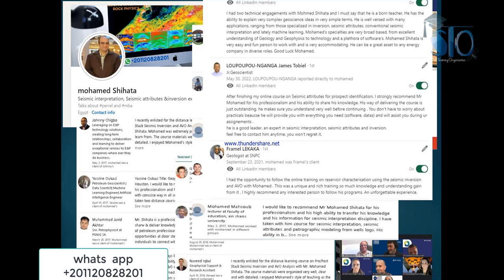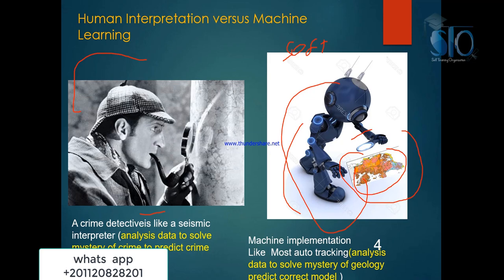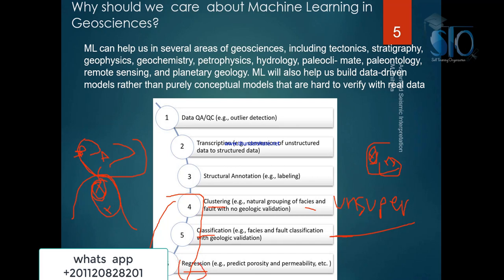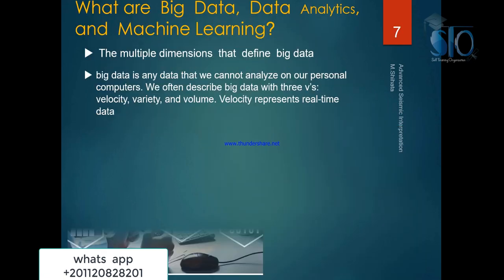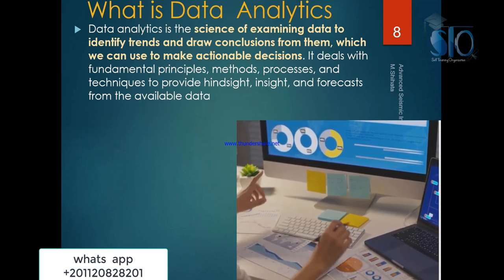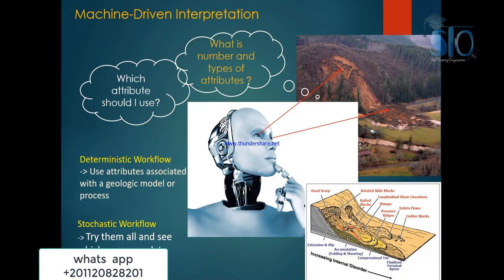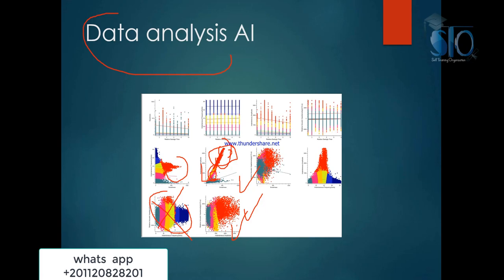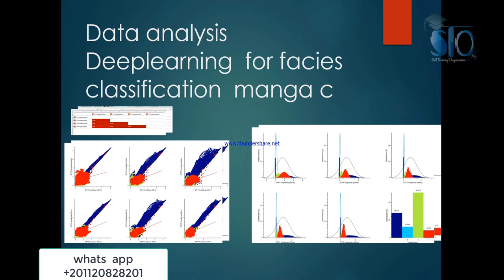Machine Learning Seismic Attributes Integrations Seismic Inversion for Reservoir Characterization--1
Machine Learning Seismic Attributes Integrations Seismic Inversion for Reservoir Characterization
Introduction of machine learning  for geoscientist
Machine learning workflow for reservoir characterization
Data analysis role in interpretation machine learning results
Case study application for prediction reservoir properties
Short Practicale session using (attributes Studio)